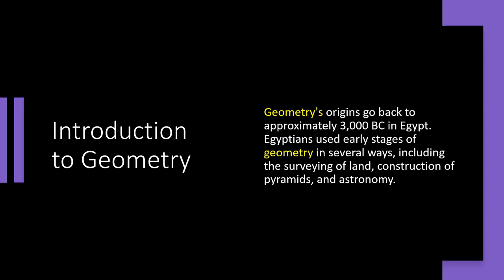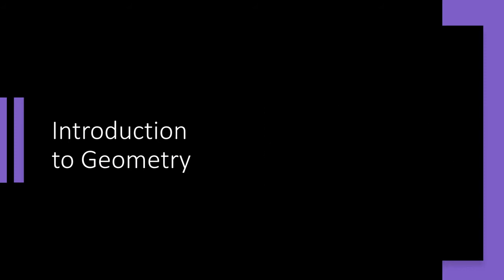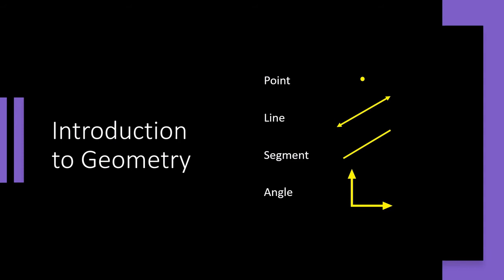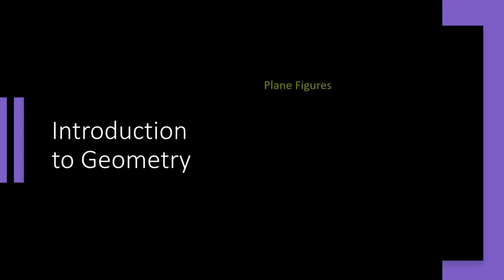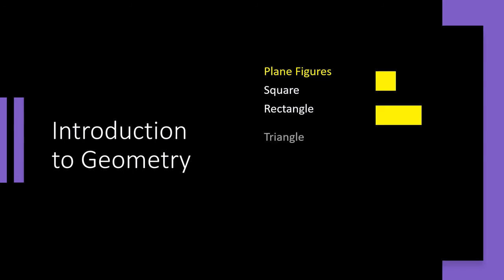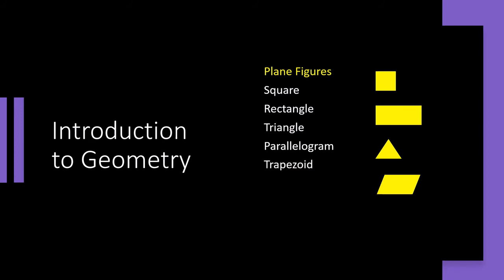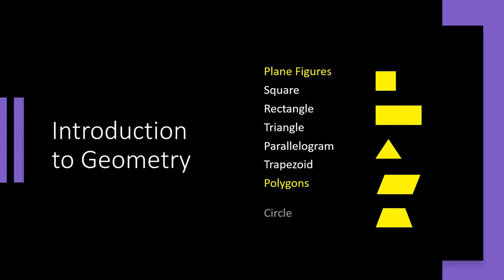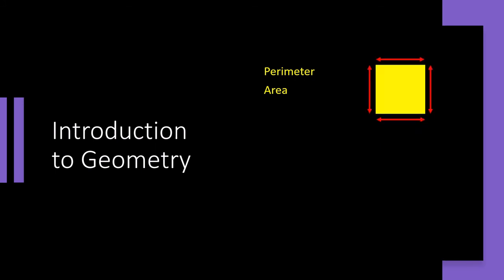42 Introduction to Geometry